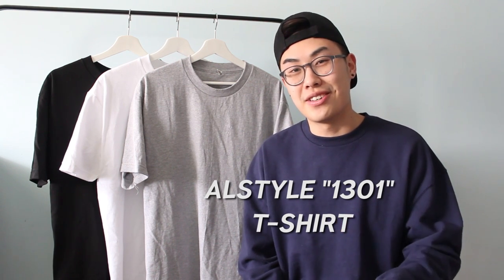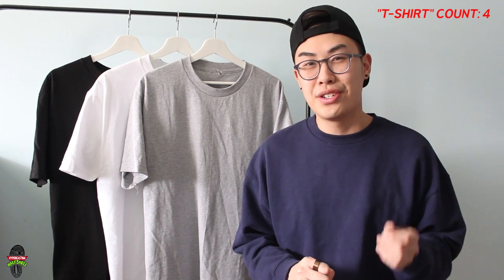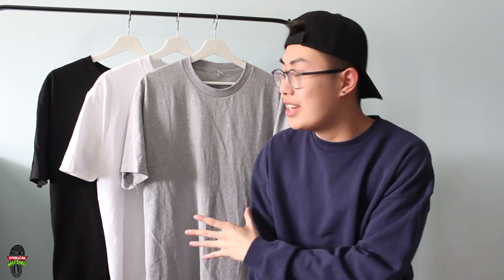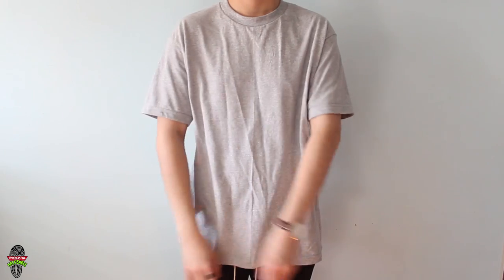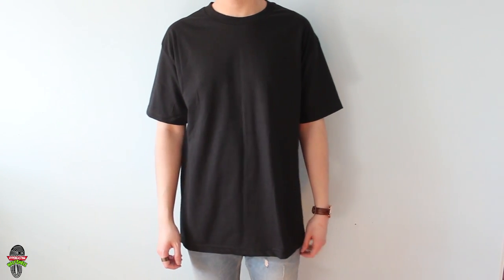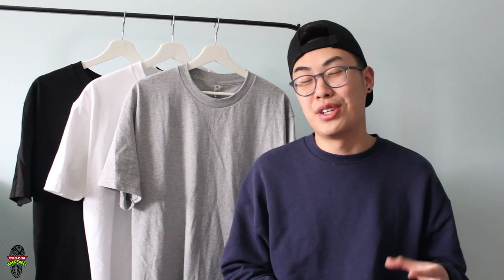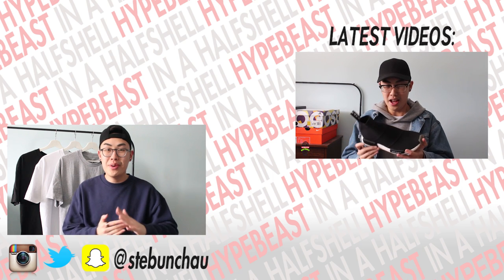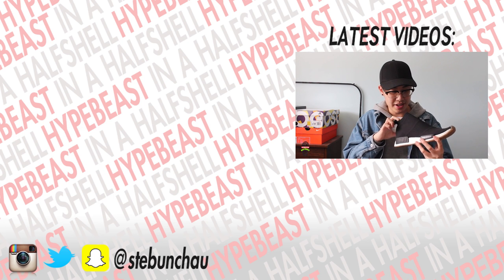4 DOLLAR BOXY TEES?! (CHEAP ALTERNATIVE TO FEAR OF GOD BOXY TEE)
The boxy tee offers a unique minimal look that is versatile. It can be hard to find boxy tees though, as they are essentially basic tees. Essentially one can just size up once or twice on any basic tee, but to achieve the “right” look in my opinion, is to find just the right shirt. I think I have found that with the Alstyle 1301 T-shirt. Alstyle is an American blank apparel manufacturer that sells their products to many other blank apparel wholesalers.

Pacsun released a fear of god essentials collection in April which featured boxy tees. These tees were priced at ~$60 before shipping and taxes. If you are one to want to try the boxy tee style, this price is not ideal. Instead of searching “where to find boxy tees” (to which there are basically no results), hopefully this video helps you look for the right T-shirt, or at least the right look!

Let me know what you thought about the video! Do you think these tees are worth the $4 to achieve the right look? Leave it in the comments, peace!

Links:
Wordans:

eBay (US only)

S N A P C H A T -- @stebunchau